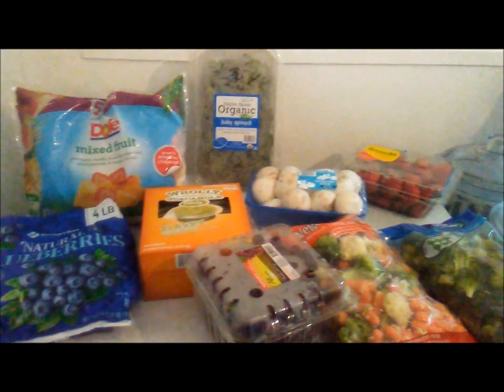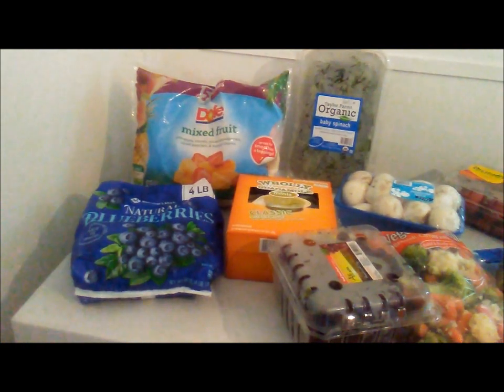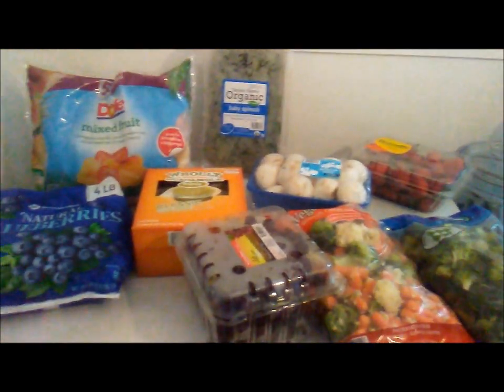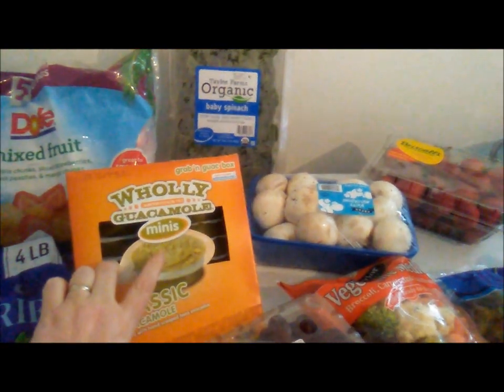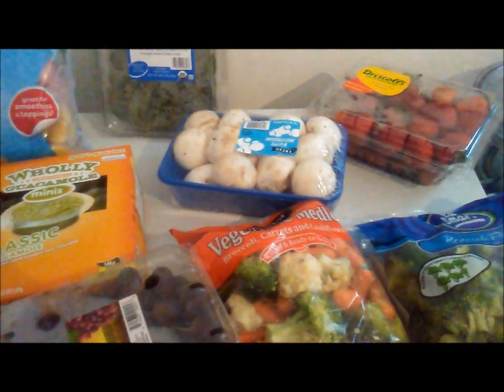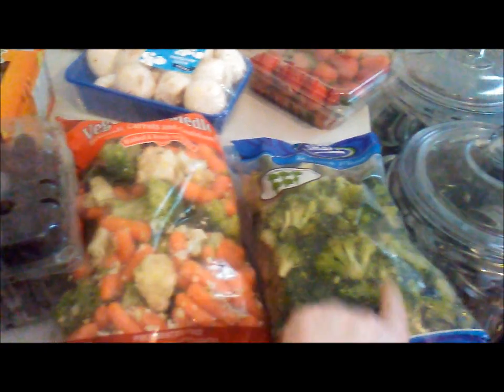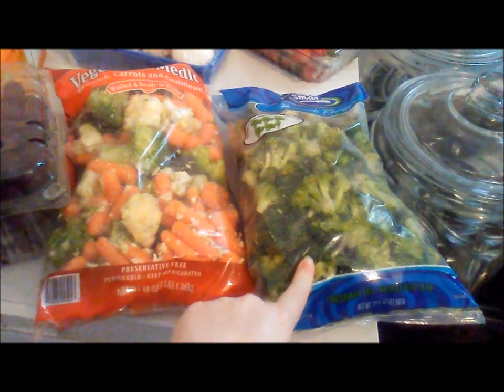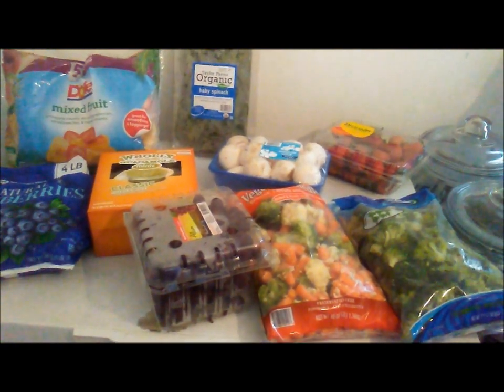Weekly Grocery Haul * Sam's Club & Central Market Part 2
Healthy Grocery Haul from Sam's Club & Central Market //  This is our weekly haul from Sam's Club and Central Market from Sunday, May 3, 2020 with prices.  Links below for a couple of recipes.

This week I made a huge batch of soup from the mixed veggies (broccoli, cauliflower, carrots) from Sam’s Club & homemade veggie stock so we ate on that for a few days.  We topped the soup with a cooked & crumbled Beyond Burger patty one day and that was fantastic!!  One night I was just so wiped out that I literally ate a spoonful of peanut butter, put a frozen pizza in the oven for hubby and went to bed.  Keepin' it real over here...

For breakfast I made mushroom/onion/spinach scrambles for hubby.  I had avocado toast.  Mom had her usual oatmeal with yogurt and fruit.

For lunches me and mom had big salads with the left over lettuce from last week (it was still perfect like I brought it home from the store!).    Two lunches I had blistered garlicky shishito peppers. Yum!!   One lunch was Beyond Meat Sausage Brats in lettuce instead of buns and I used KK’s Pickled Beet Stems (recipe below) as a topping with KK’s mustard.  So different and so good!  Those Pickled Beet Stems were AMAZING in our salads, too.

I purchased all of the fresh herbs to make Salt Preserved Herbs (recipe below).  I only need to do it a couple of times a year because it lasts for so long.  It is a great way to keep herbs on hand and it is delicious in everything!

Sam’s Club $68.92 – in store pick-up is FREE
• 2 cases of water $5.96
• 4 lbs frozen blueberries $7.98 (I said strawberries in the video)
• 3 lbs red seedless grapes $5.34
• 2 lbs fresh strawberries $3.98
• 10 lbs mixed frozen fruit $19.96
• 24 oz mushrooms $3.88
• 2 lbs broccoli $3.48
• 18 pack mini guacamoles $9.98
• 1 lb spinach $3.38
• 3 lbs mixed veggies $4.98

Central Market $108.05 – right now the curbside service (normally $4.95) is FREE – there is a small personal shopper fee – I requested Banyan tofu and rubbing alcohol but they were sold out.
• 2 loaves sourdough bread $13.98
• Bananas $2.43
• Beyond Meat Sausage Brats $8.99
• Tortilla chips $4.29
• Organic grape tomatoes $2.98
• 3 Avocados $2.64
• Banyan Tofu Eggrolls $7.99
• 2 bunches cilantro $1.00
• 2 bunches organic dill $4.00
• 2 bunches green onions $1.16
• 2 bunches Italian parsley $1.56
• 1 lb of shishito peppers $7.98
• 1 bunch radishes $.98
• 2 cans black olives $5.70
• 1 jar banana peppers $3.29
• 2 jars green olives $9.16
• 1 lb sweet multi colored peppers $2.88
• 1 jar sun dried tomatoes $5.49
• 2 bottles peroxide $1.04
• 4 packages of pasta $11.96
• Cleaning wipes $5.98
• Associate/Personal Shopper Fee $3.16
• Sales tax $.51

Hi, I'm Kendra! I have lived most of my life in Texas. I enjoy cooking & preserving food by canning. I love canning so much I started a small canning business in 2011 devoted to jams & pickles. I volunteer as the social media manager for our family cemetery and the family's yearly reunion. I also volunteer for the State Fair of Texas as a judge in the Creative Arts Division for Canned Goods.  When I'm not doing any of those things we're camping.  We LOVE camping and traveling.